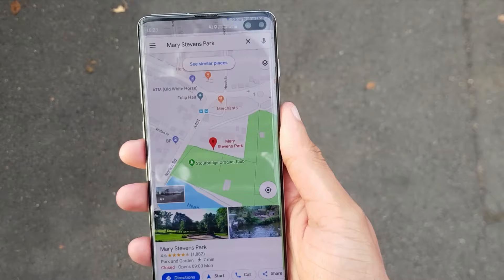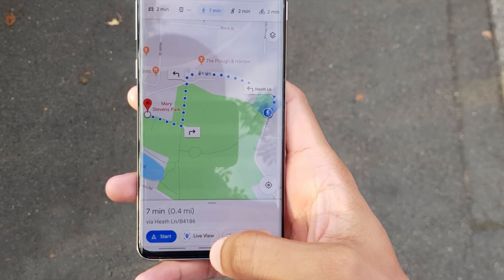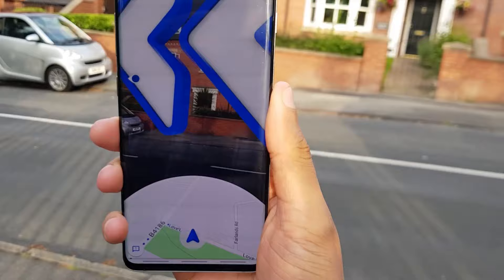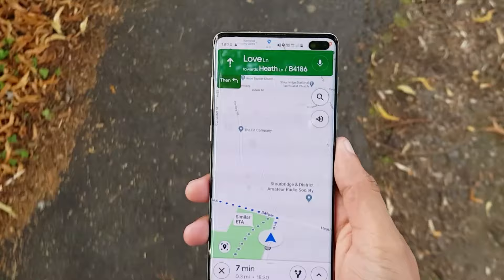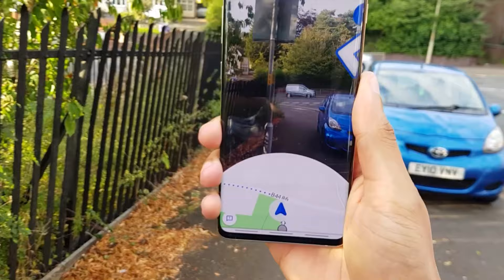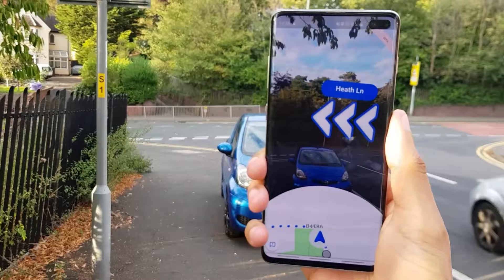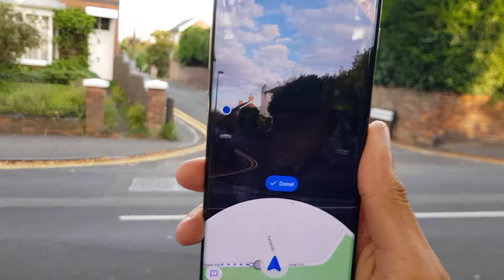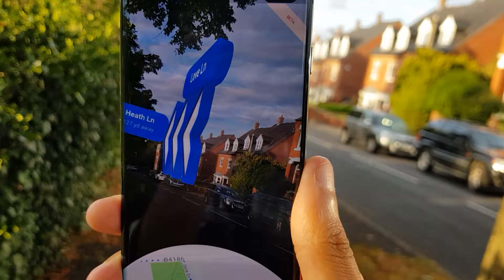How to Use Google Maps LIVE VIEW in Street View! This is so COOL!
How to Enable & Turn on Live View AR mode in Google Maps using Street View!

Augmented Reality within Google Maps Street View
This is in Beta at the moment but originally the Google Pixel had it and now my Samsung Galaxy S10 Plus has it!

Does your phone have this?

6 Year Old Son Unboxing Samsung Galaxy S8! UK Retail Version